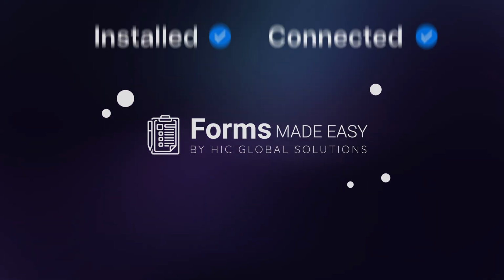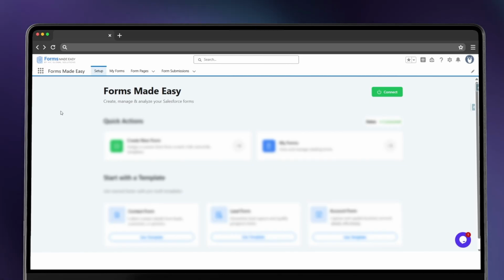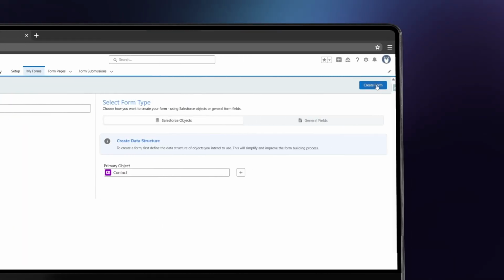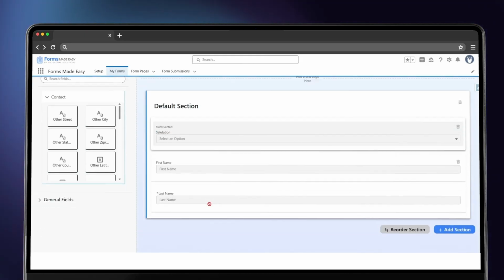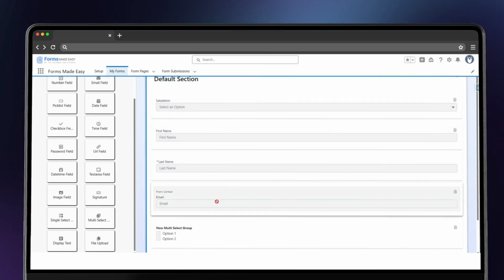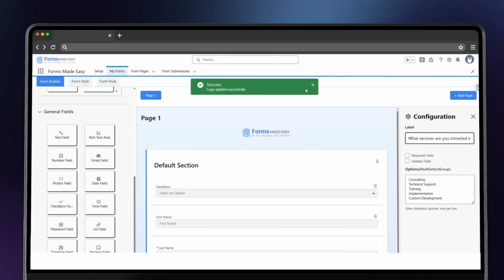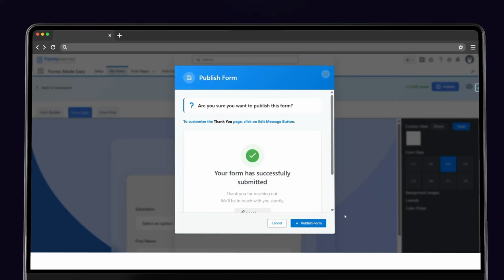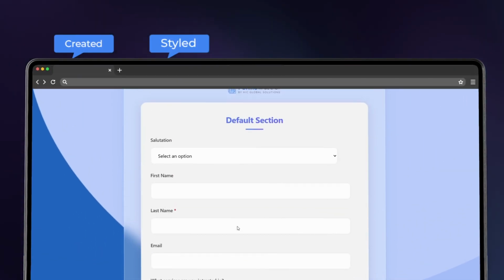How to Create First Form with Forms Made Easy in Salesforce | Step-by-Step Tutorial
Unlock the easiest way to capture data directly into Salesforce! In this quick tutorial, we walk you through the simple steps process of creating, styling, and publishing a custom Salesforce form using Forms Made Easy. Zero code required!

What you’ll learn in this video:

Installation & Connection: Setting up Forms Made Easy in your Salesforce org.

Form Building Basics: Creating a new form and selecting your Primary Object (e.g., Contact).

Drag & Drop Design: Easily adding both Salesforce Object fields and General fields to your form.

Custom Styling: How to use the Form Style tab to customize layout, colors, and background.

Publishing Live: Generating a public URL to share your form instantly.

Whether you're a Salesforce Admin or just exploring better ways to capture leads and data, Forms Made Easy simplifies the entire process.

For a detailed, step-by-step walkthrough and technical setup tips, check out our official User Guide: